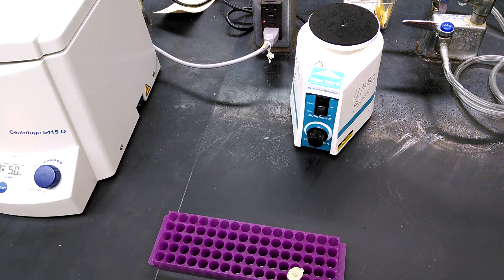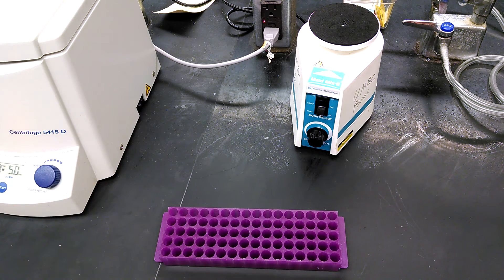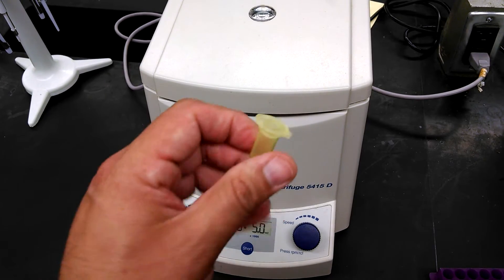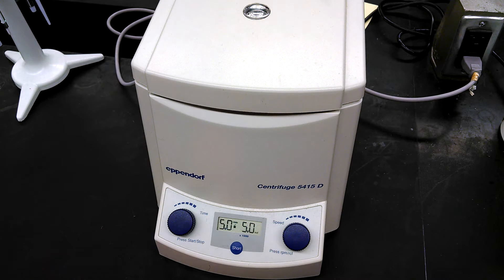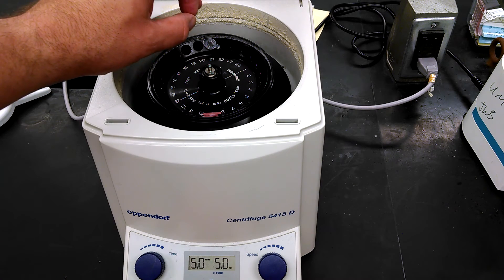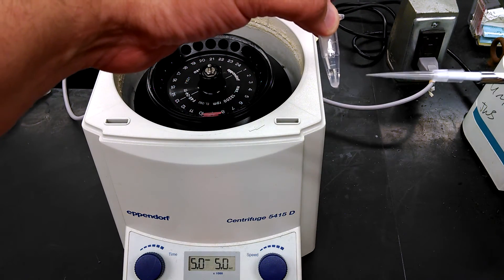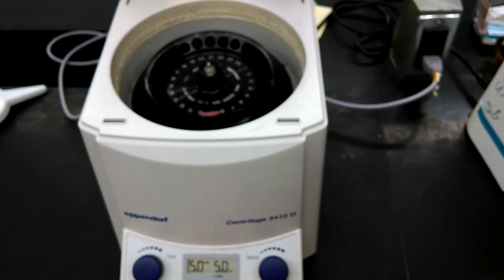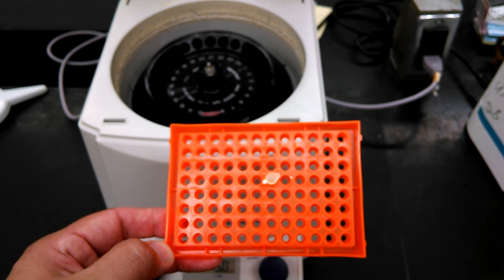BIOL302L Instagene Procedure